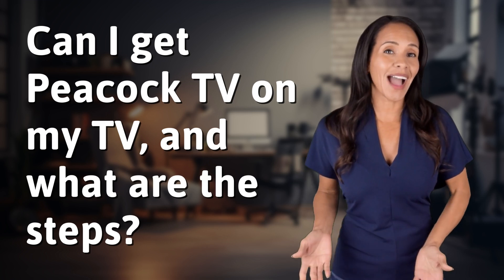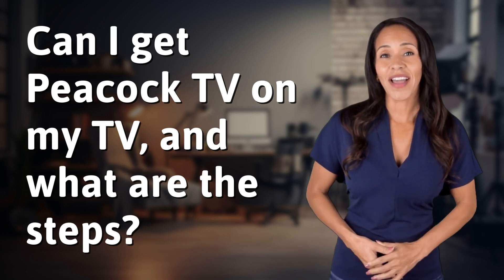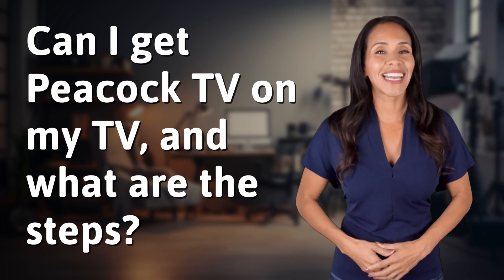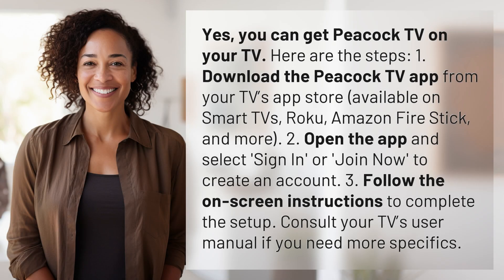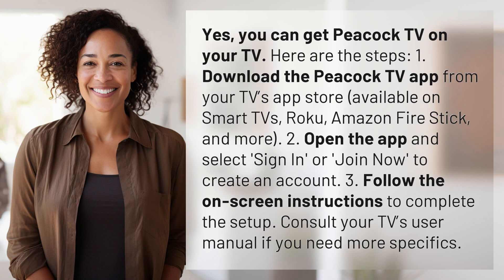Can I get Peacock TV on my TV, and what are the steps?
How to Get Peacock TV on Your TV: Step-by-Step Guide 👉 Peacock TV Setup 👉 Learn how to easily get Peacock TV on your TV with this step-by-step guide. Watch your favorite shows and movies in no time!

Laura S. Harris (2024, June 10.) Can I get Peacock TV on my TV, and what are the steps?
    🌐 AskAbout.video